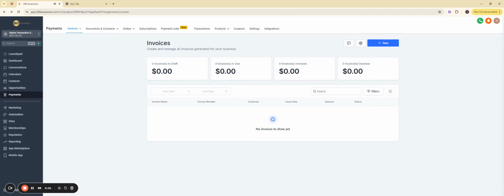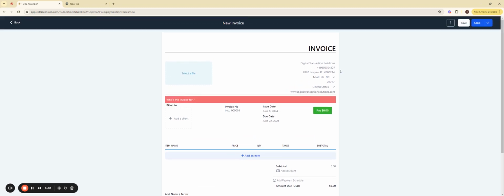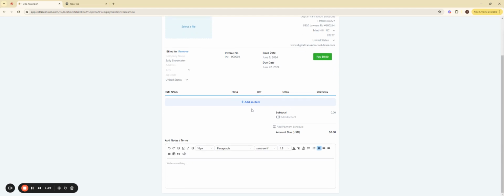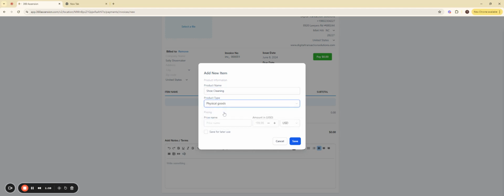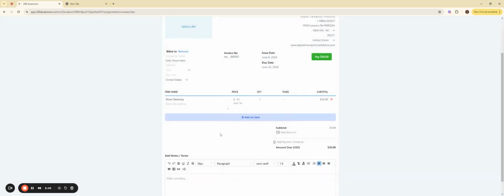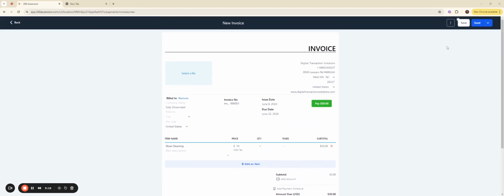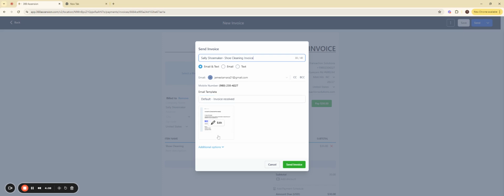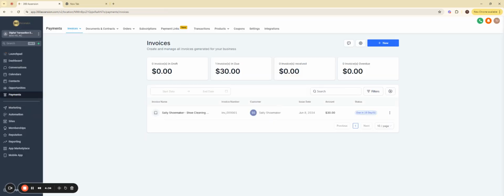How to Setup a One Time Invoice in 360 Ascension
360 Ascension is your all-in-one software solution designed to help entrepreneurs drive revenue and streamline business operations. 🚀

In this tutorial, we'll guide you through setting up a one-time invoice to help you make the most out of 360 Ascension and take your business to the next level.